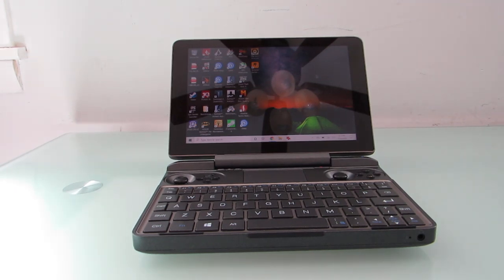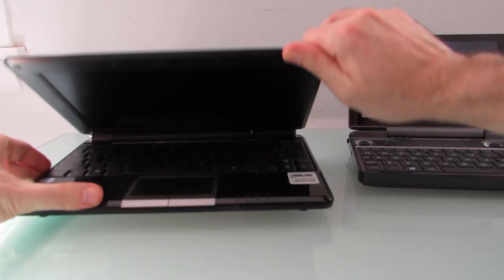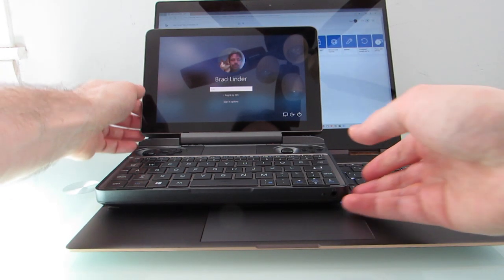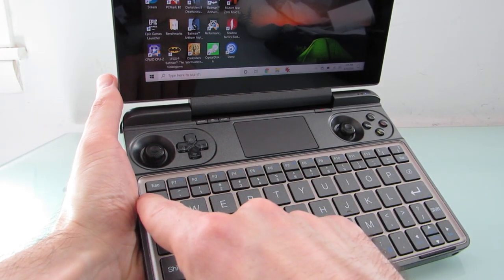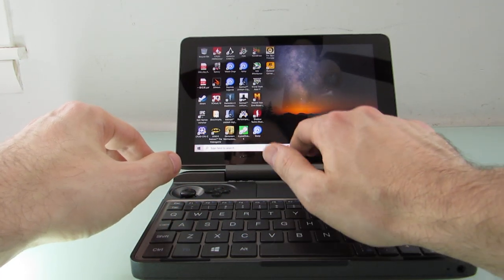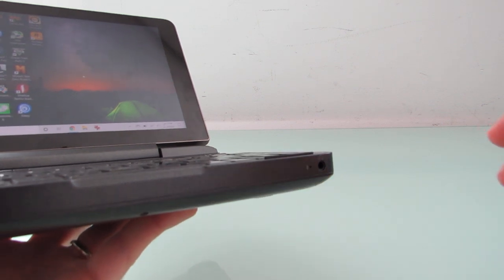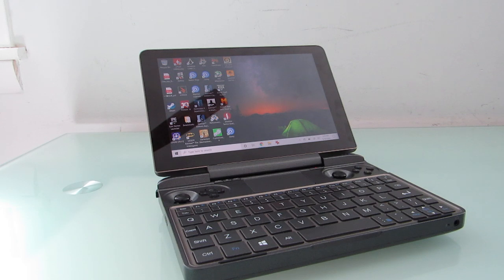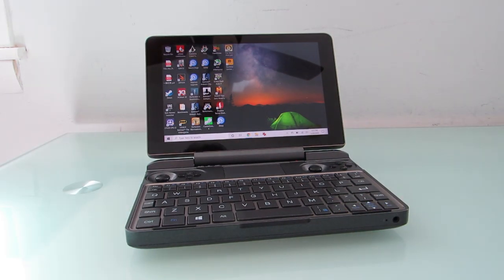GPD Win Max review (mini gaming laptop with Intel Ice Lake)